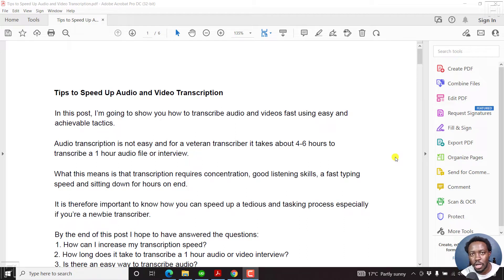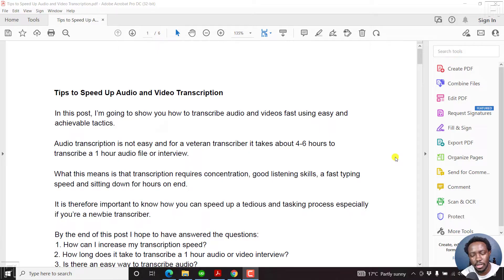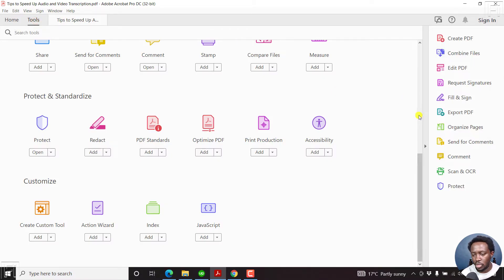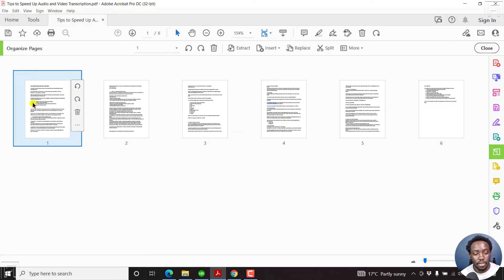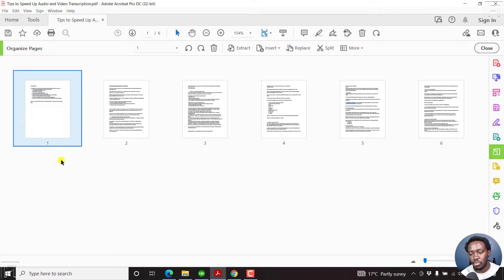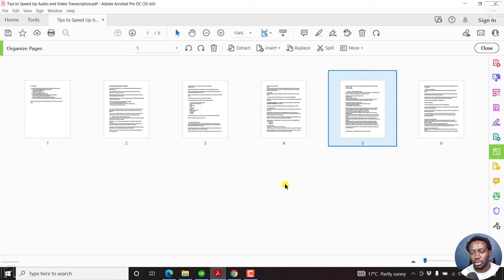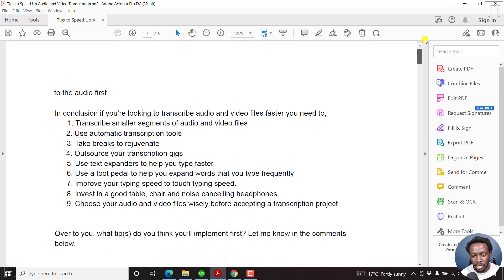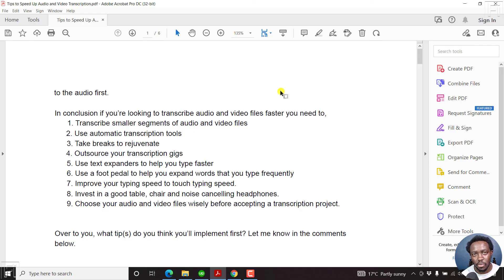How to ReOrder or ReArrange Pages in a PDF File Using Adobe Acrobat Pro DC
Tenorshare PDNob Reorder or Rearrange Pages in a PDF File Without Adobe Acrobat Pro DC.
Reorder or Rearrange Pages in a PDF File without Losing Format.

In this video, I'll show you How to Reorder or Rearrange Pages in a PDF File Using Adobe Acrobat Pro DC

👉 How to Make a PDF Fillable Using Adobe Acrobat Pro DC - Convert PDF to Fillable PDF